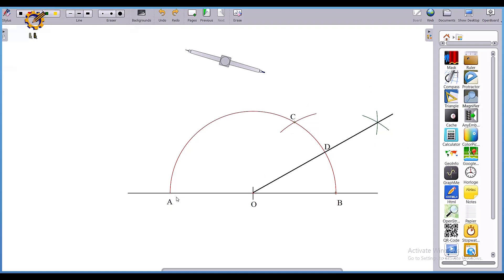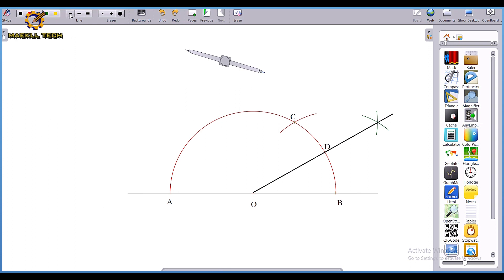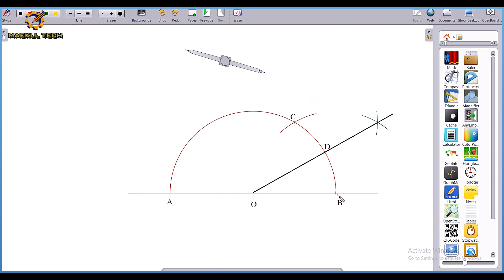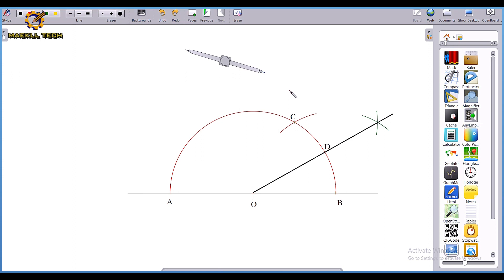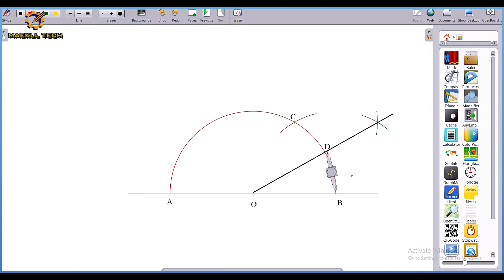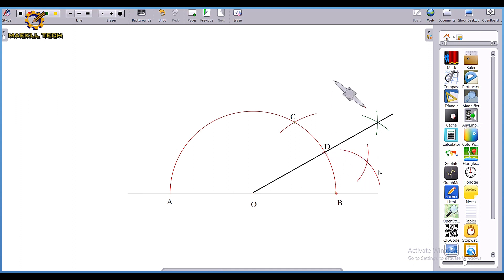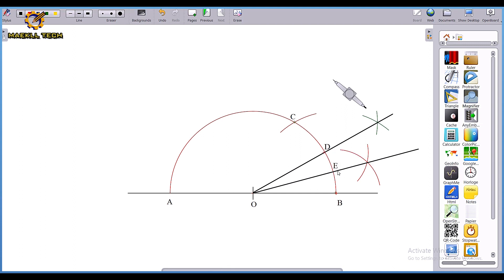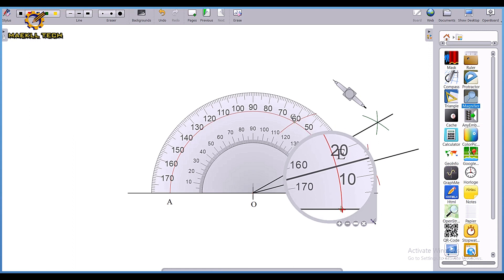How to construct angle 15 degrees in | Technical drawing | Basic Technology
This video explains how to construct and bisect angle 15 degree in technical drawing and basic technology